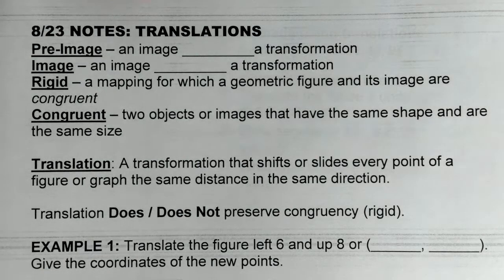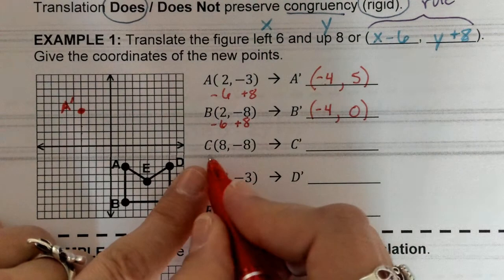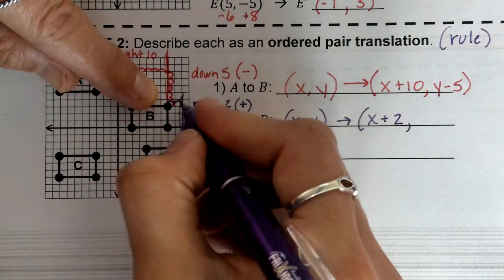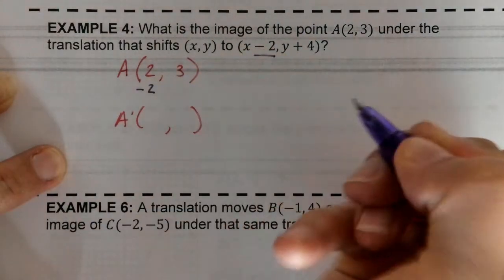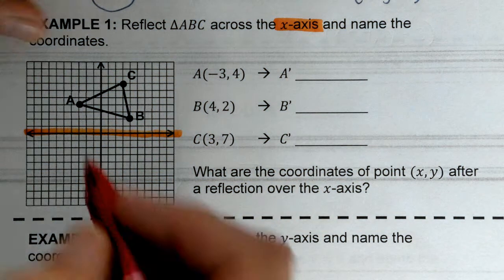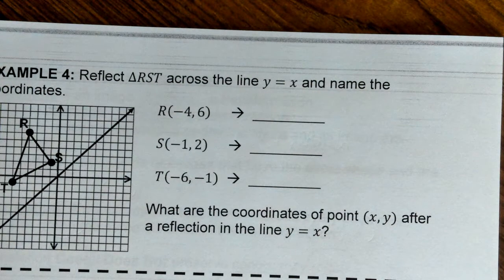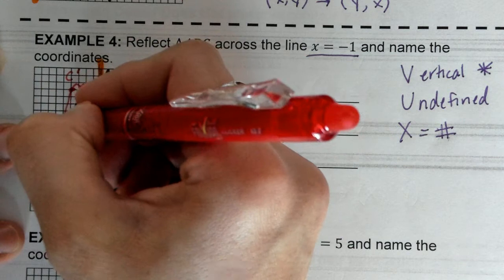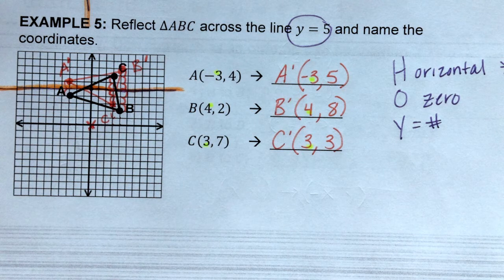Translation and Reflection